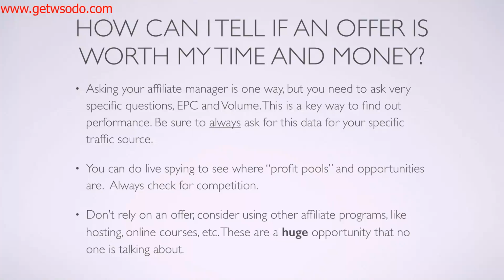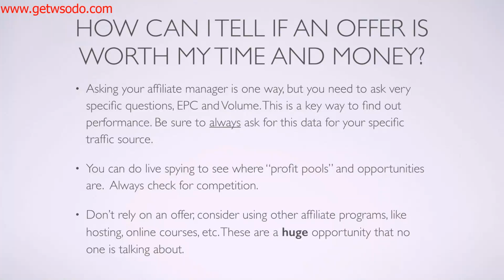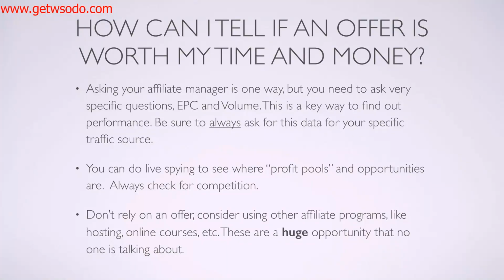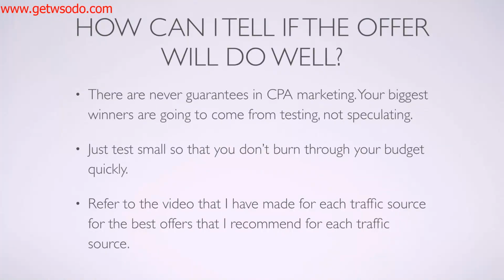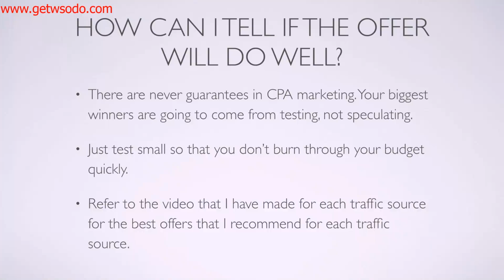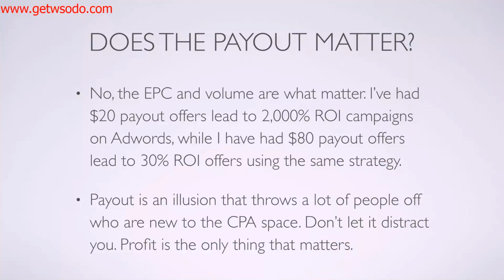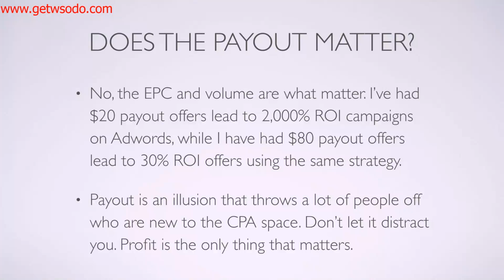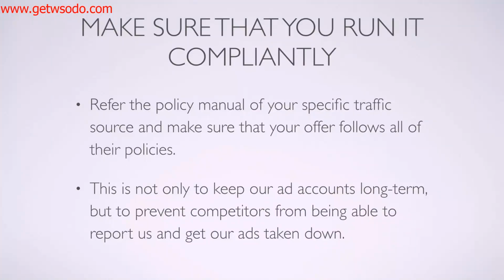01 How To Pick An Offer